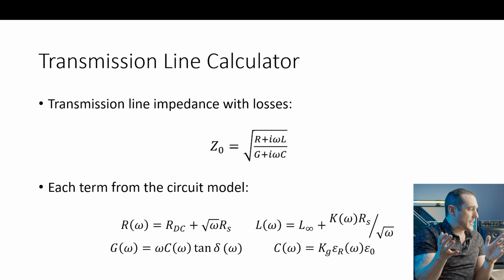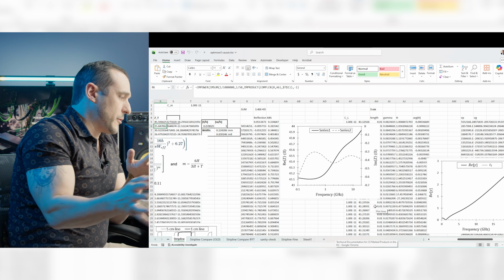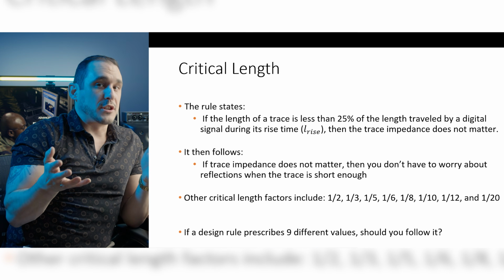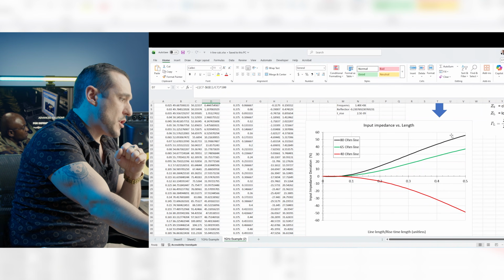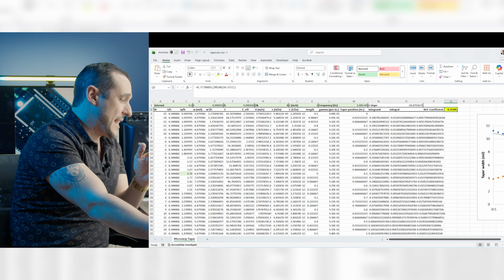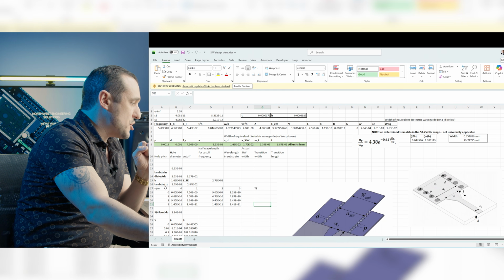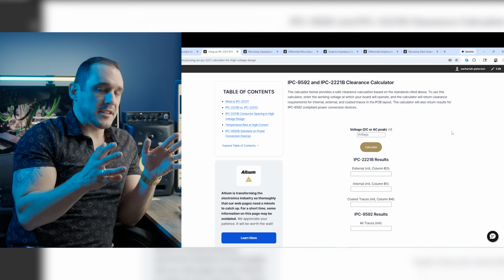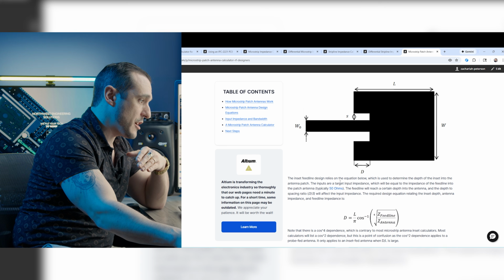Every PCB Design Calculator I've Created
That's a ton of Excel sheets... Zach gives an overview of his complete set of PCB design calculators. Access the complete set of calculators here:

0:00 - Intro
0:54 - Lossy Transmission Line Calculator
6:24 - Copper Loss vs. Dielectric Loss Calculator
9:22 - Critical Length Calculator
14:07 - Taper Calculators for Impedance Transitions
17:37 - Klopfenstein Taper Calculator
18:35 - Substrate Integrated Waveguide Calculator
22:41 - IPC-2152 Trace Heating Calculator
23:38 - IPC-2221 Trace Heating Comparison
25:24 - High-Voltage Clearance Calculators
26:54 - Microstrip and Stripline Impedance Calculators
27:41 - Patch Antenna Calculator
30:02 - Outro